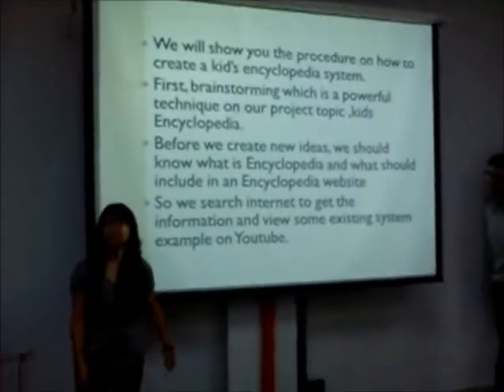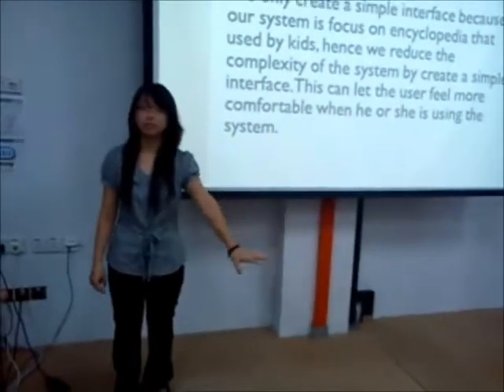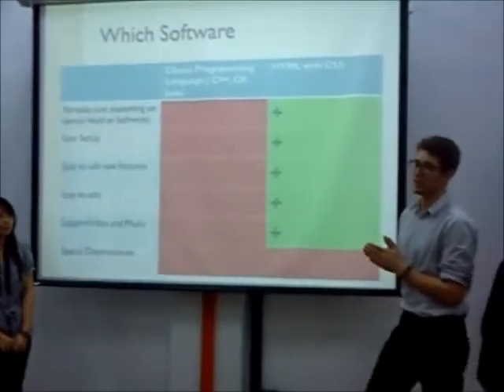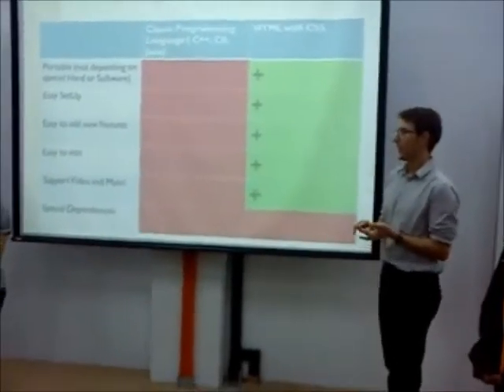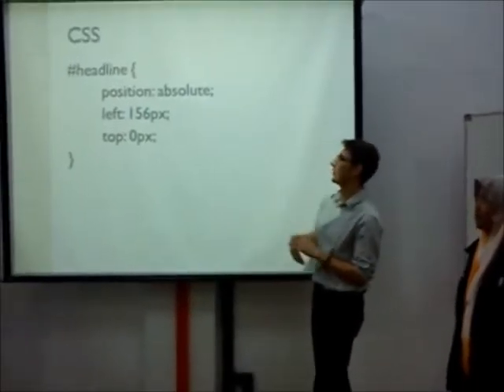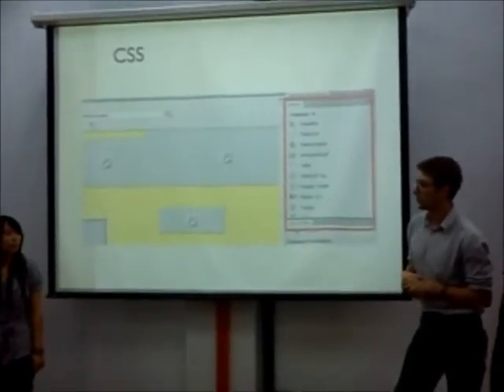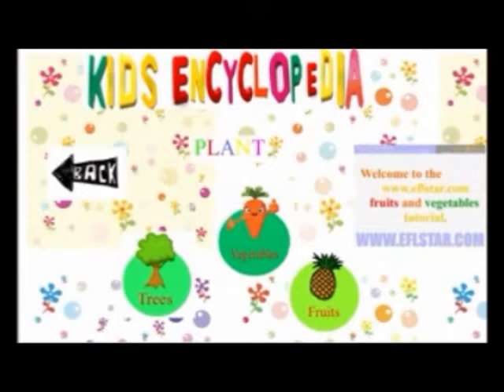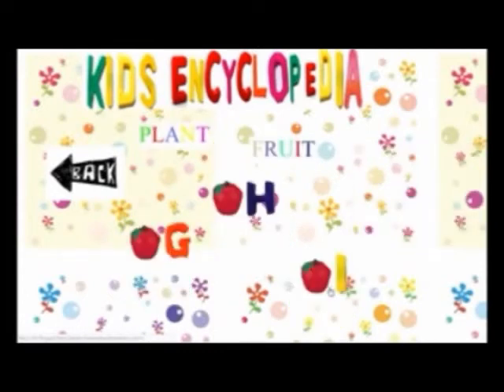CD10026 CD11125 CD10007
KIds encyclopedia